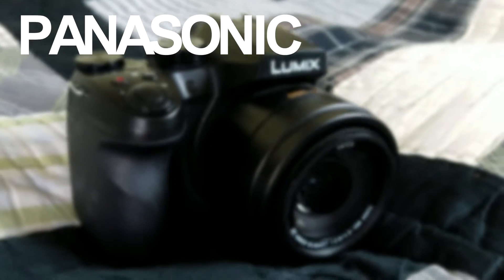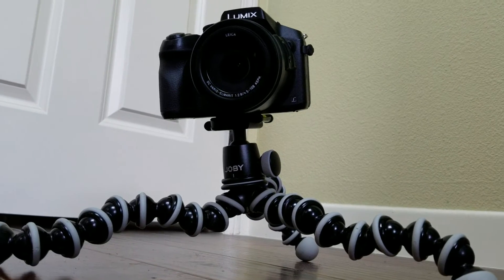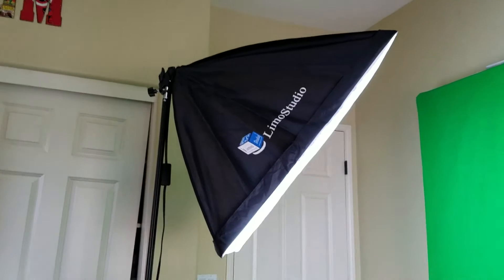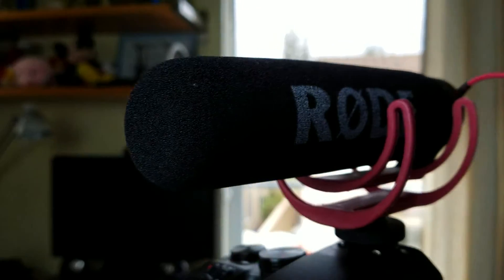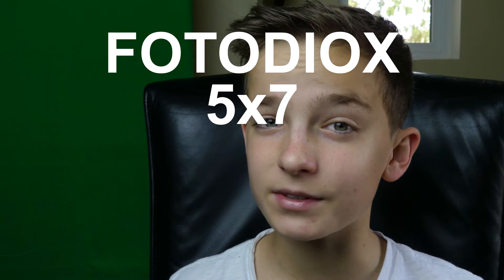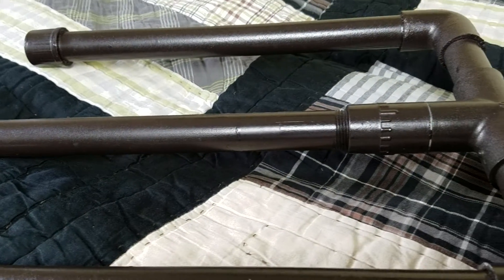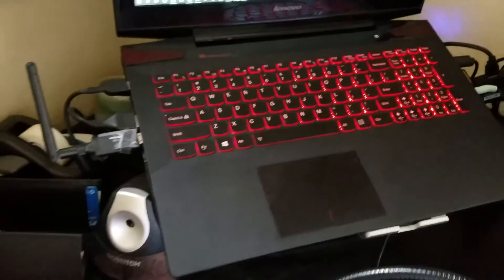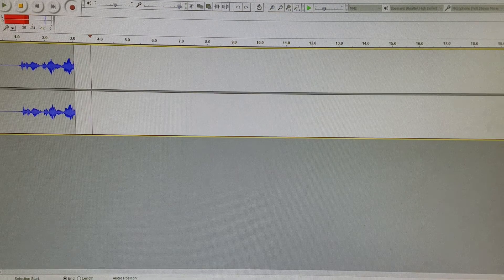WHAT I USE TO FILM & EDIT MY YOUTUBE VIDEOS!!!!! | YegsTv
WHAT I USE TO FILM & EDIT MY YOUTUBE VIDEOS! - Now you guys don't have an excuse if you asking me what equipment I use! xP Yes, I'm that evil.

GREEN SCREEN

My name is Yegor Polakoff and I love editing and directing. I hope that one day I'll be in the movie making industry! Expect high quality videos and I try as hard as I can to make each and every video humorous. If you have any skit ideas please feel free to private message me them, I will give you credit!  And a special thanks in the video! My main goal for this channel isn't for the subscribers, the views, or even the money. I post these videos for pure entertainment and enjoyment! I want to spread creativity among many people!

Camera: Panasonic Lumix DMC fz300
Microphone: RODE Videomic GO
Tripod: Ravelli APLT4
Lighting: Limo Studio Soft Box Kit
Editing Software: Sony Vegas 13

Stay ORIGINAL, DIFFERENT, & CREATIVE my friends!!